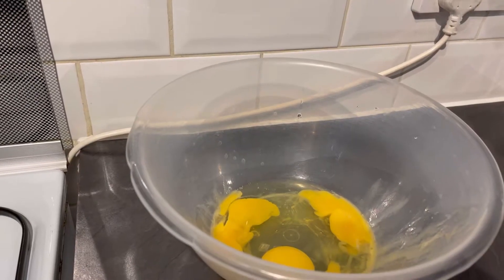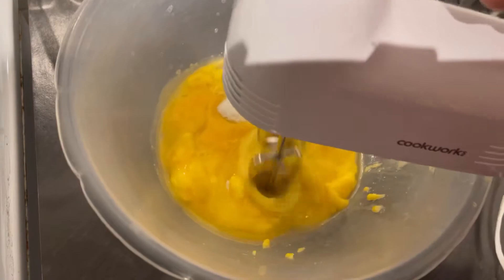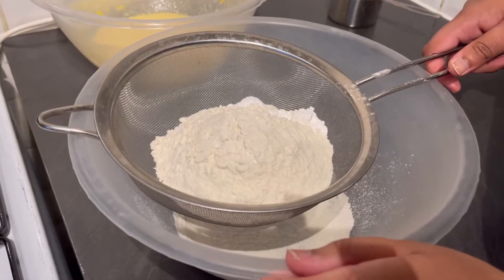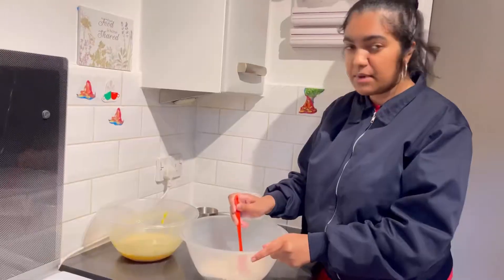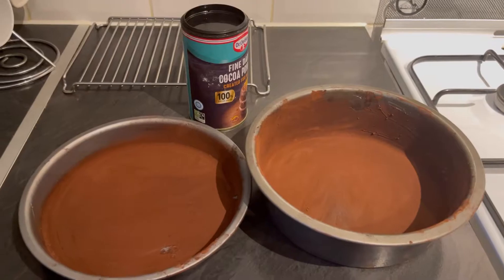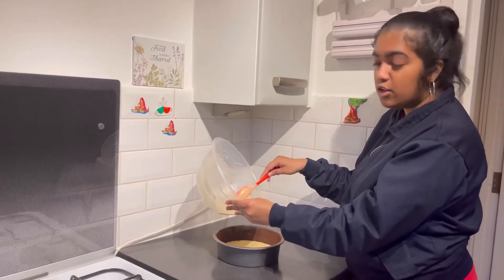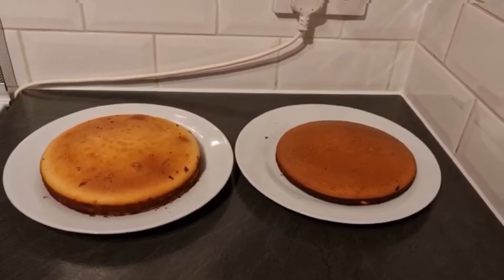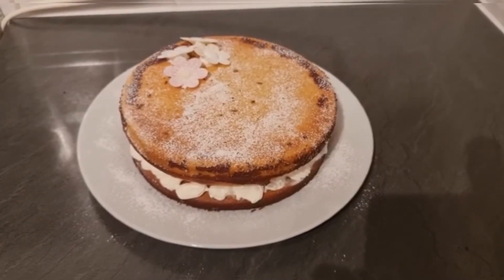🌸Happy Mother’s Day🌸|Victorian sponge cake